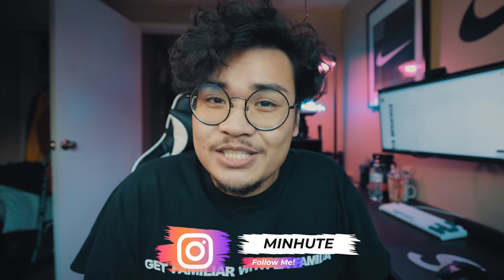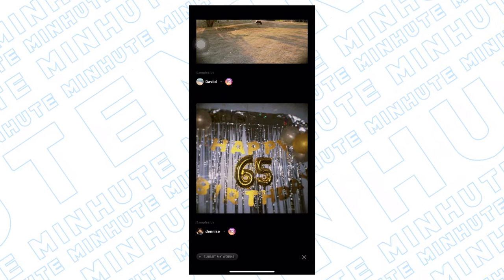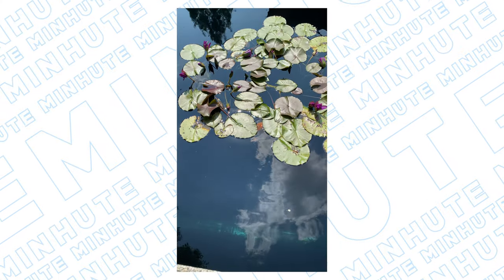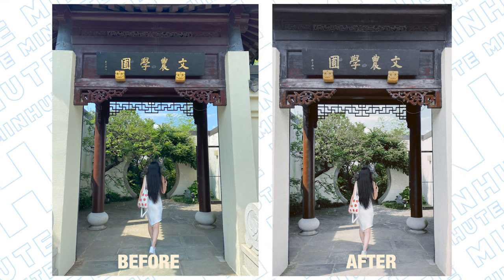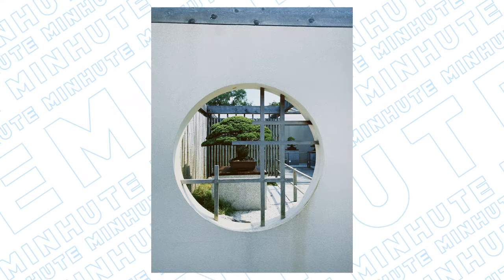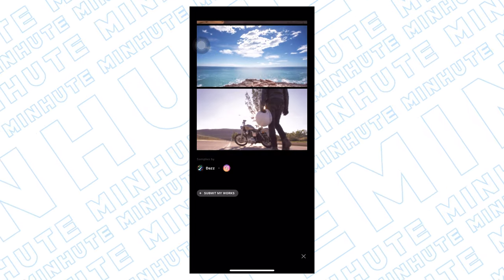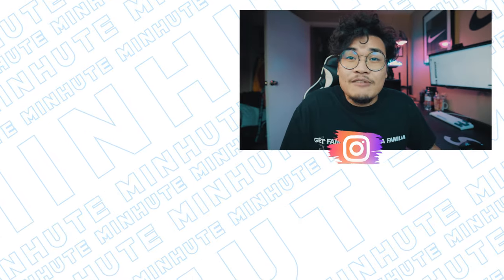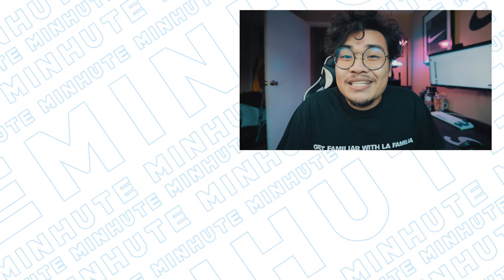TURN YOUR PHONE CAMERA INTO A FILM CAMERA (APP)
The app is called DAZZ CAM! It works amazing and you guys should totally give it a try.

📸 GEAR I USE A LOT  📸
Canon 1DX Mark III
Canon EOS R5
Canon RF 15-35mm f/2.8 L IS
Canon 85mm f/1.2 L IS
Canon 50mm f/1.2 L
Sigma 18-35mm f/1.8 ART
Rode VideoMic Pro+
H4n Pro Audio Recorder
RODE NTG4+ Shotgun Microphone